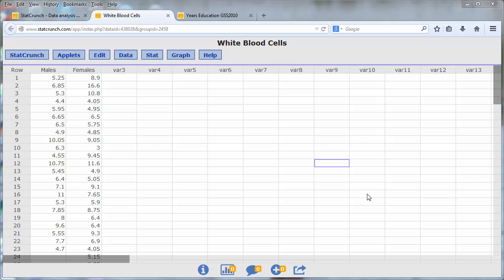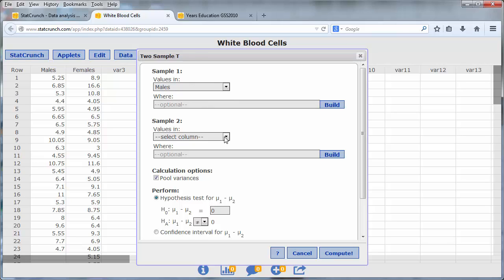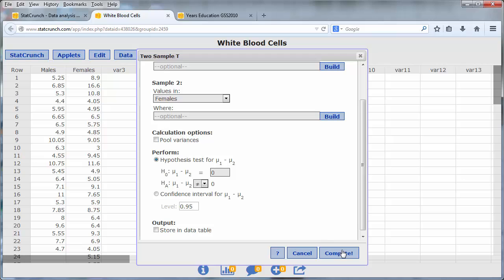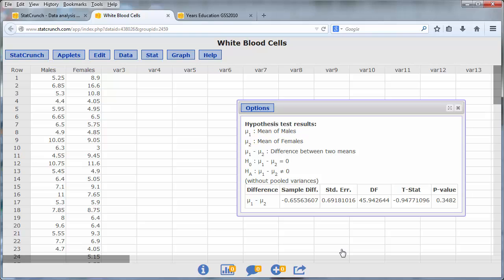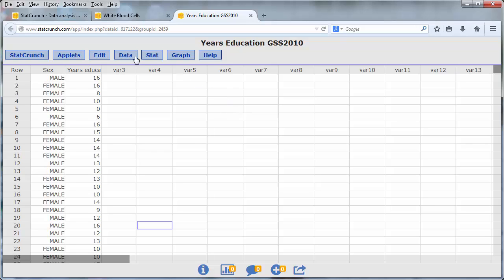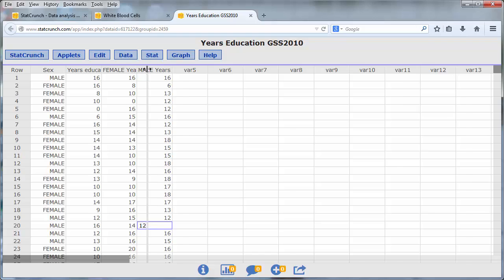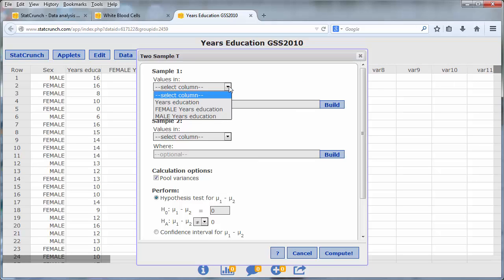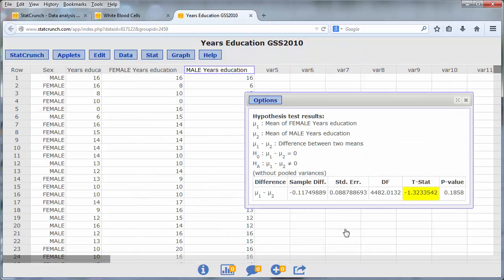StatCrunch - Independent-sample t-test